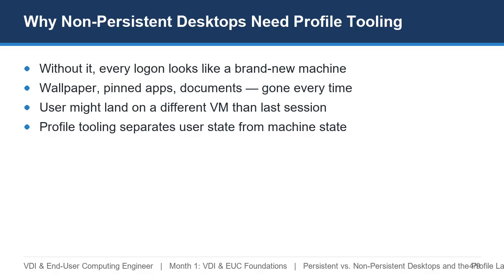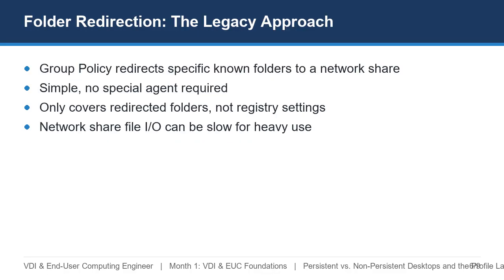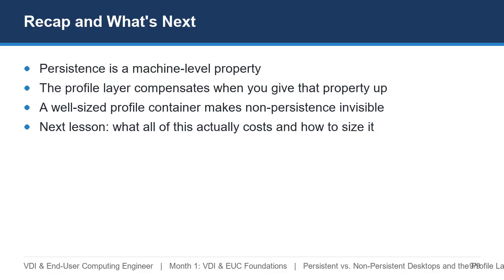vdi m1 l04 persistent vs nonpersistent and profiles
Whether a virtual desktop is persistent or non-persistent is one of the first and most consequential decisions in any VDI design — it drives storage cost, patching strategy, and how badly you need profile tooling. This lesson defines pooled vs.

In this lesson you'll learn to:
• Define pooled/non-persistent and personal/dedicated desktop models and their trade-offs
• Explain why non-persistent desktops require a dedicated profile management tool
• Identify FSLogix, Citrix Profile Management, and Omnissa DEM as the three category tools and what each belongs to
• Compare folder redirection with container-based profile solutions